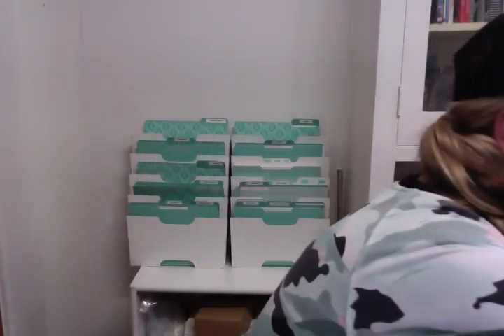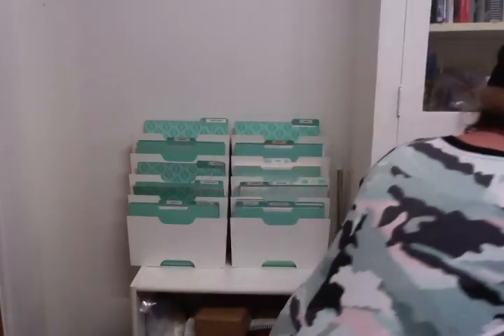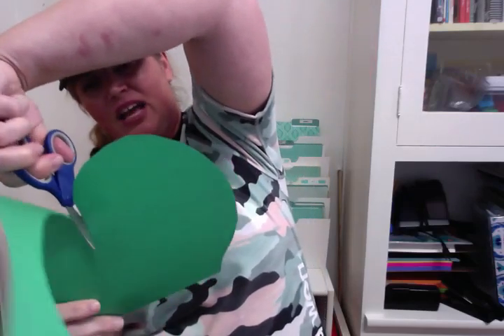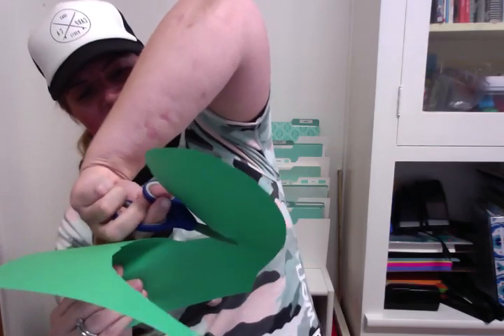TK Tips: Scissors Skills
It's important that parents spend 1:1 time working with their young children on scissor safety, grip, and posture. Follow my tried-and-true methods for coaching little ones toward scissor success!